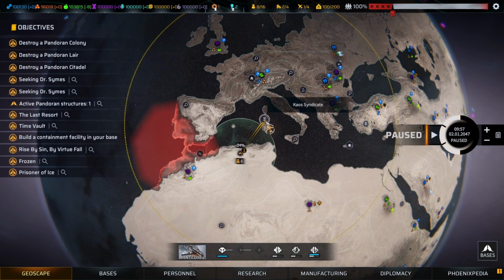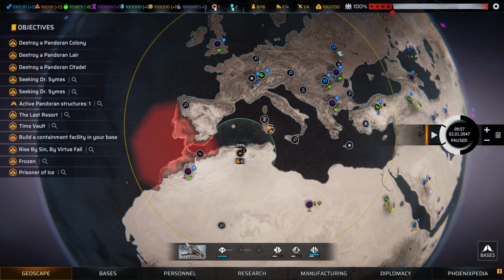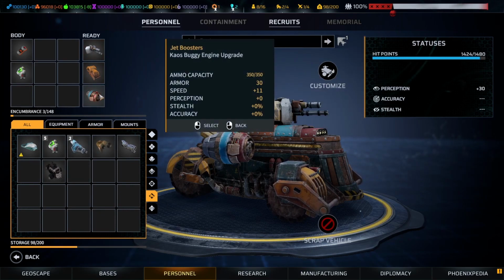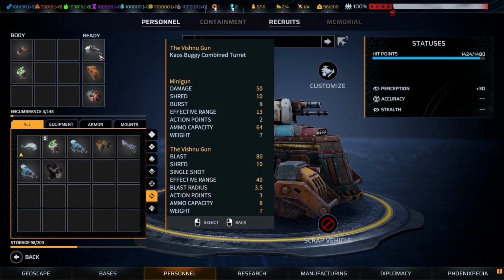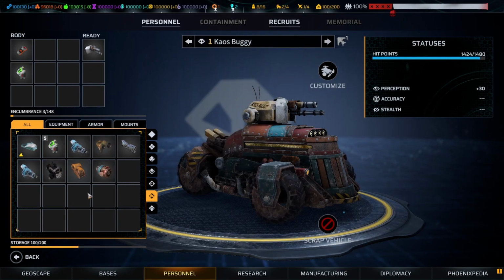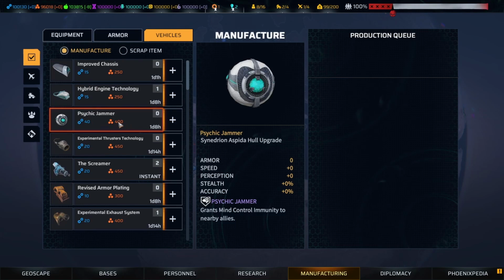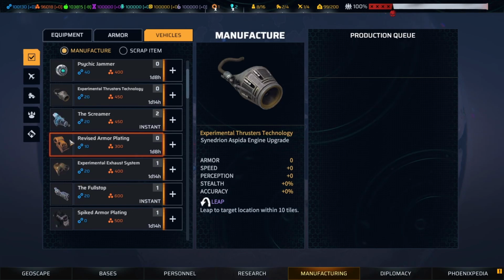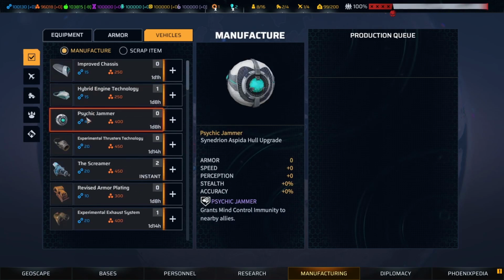Phoenix Point - My Initial Thoughts on the Kaos Engines DLC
With the new DLC "Kaos Engines" now out, I wanted to make this quick video and just put my initial thoughts out there on the new content, and whether or not it's enough of a boost to the vehicles to overcome some of the issues that make them a hard choice to take on missions in place of three normal soldiers.  These are just my initial thoughts, I'll be doing a more in-depth look at the new modules and weapons in a later video.